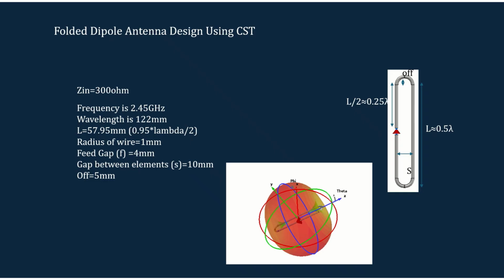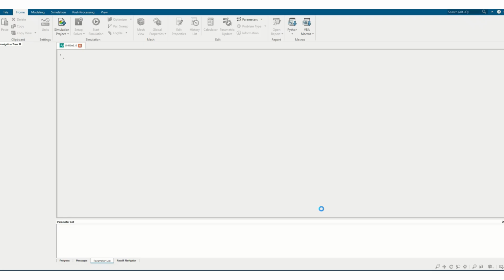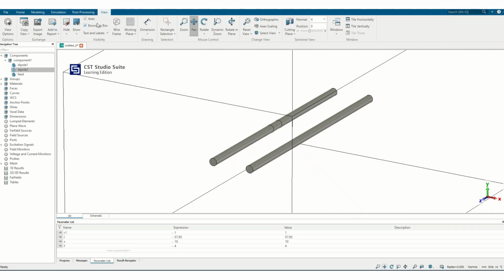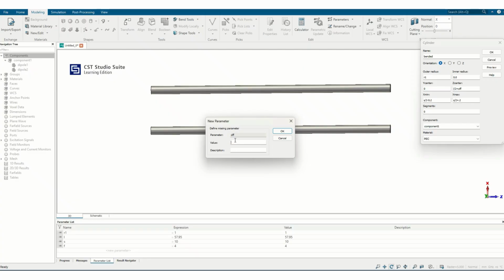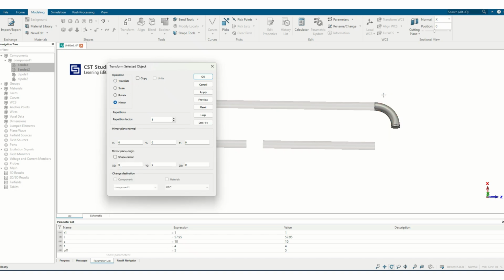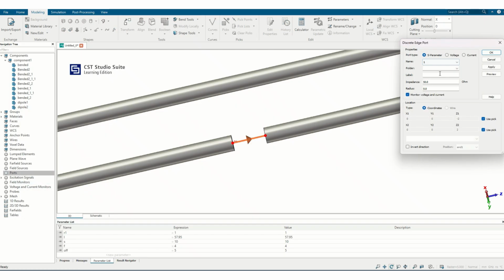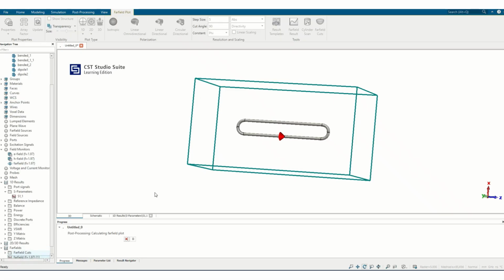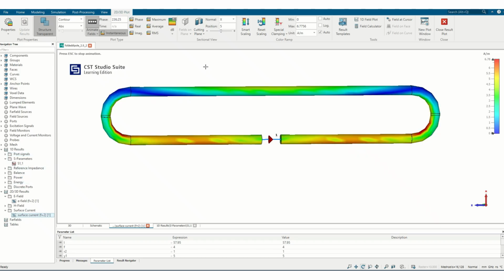Folded Dipole Antenna Simulation in CST Studio Suite | Step-by-Step Tutorial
Learn how to design and simulate a Folded Dipole Antenna using CST Studio Suite in this comprehensive tutorial.
 We cover everything from setting up the project parameters to analyzing far-field radiation results.
What you'll learn in this video:Project Setup: Defining frequency ranges and background properties.Parameter Definition: Calculating the wire radius and the resonant length (L =lambda/2) for your target frequency ( 2.4 GHz).
Antenna Modeling: Creating the dipole structure, adding the feed gap, and building the "folded" reflector arm using cylinder tools.
Feed Point & Port Setup: Setting up a discrete port and defining the 300-ohm input impedance characteristic of folded dipoles.
Simulation & Analysis: Running the solver and interpreting S-parameters (S11), and far-field radiation patterns.
This guide is perfect for RF engineering students and researchers looking to master CST for antenna design.
00:00 - Folded Dipole Parameters
04:00 - CST Modelling
16:30 - S parameter Analysis
17:00 - EF, HF and Farfield monitor settings
18:00 -Farfield Result
19:00 -EF and Surface current Result visualization